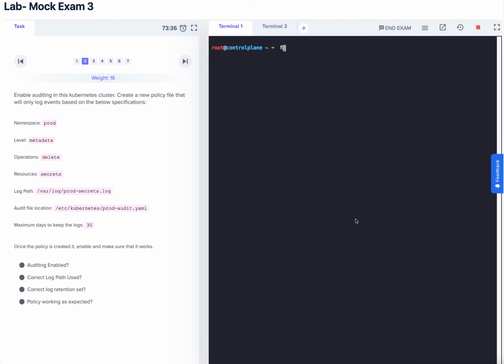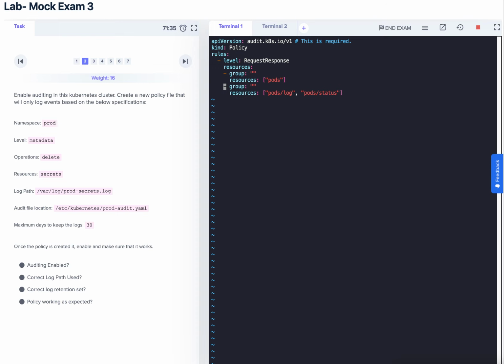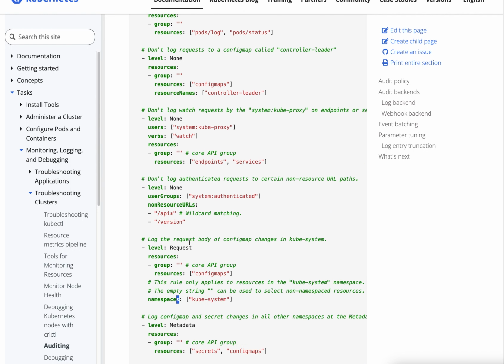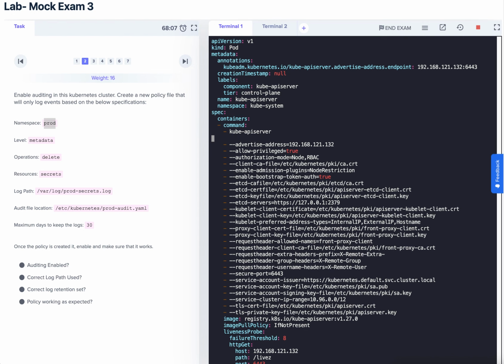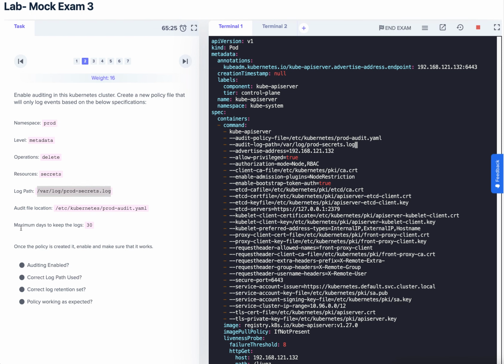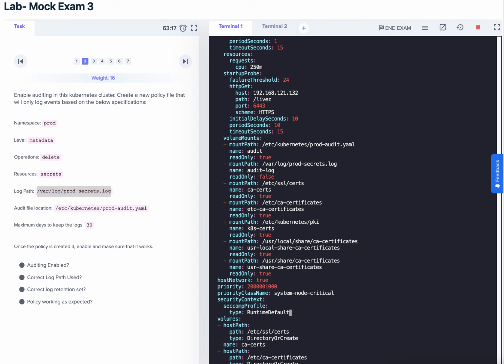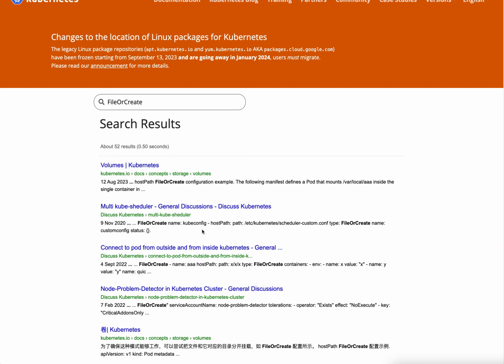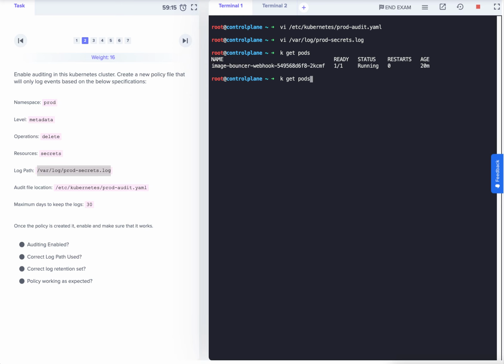HANDS ON: 2 AUDITING [CKS]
Strengthening Kubernetes Security: In this tutorial, I guide you through the process of enabling auditing in Kubernetes for enhanced security. Learn how to configure an auditing config file and make necessary edits to the kube-api-server manifest file.

🛠️ In this hands-on session, I walk you through the step-by-step process of setting up Kubernetes auditing, a crucial aspect of securing your cluster. Understand the importance of auditing and how it contributes to a robust security posture.

💡 Dive into the details of creating an auditing config file tailored to your specific requirements. I also guide you in editing the kube-api-server manifest file to seamlessly integrate auditing into your Kubernetes environment.

🌐 Follow along with practical demonstrations to gain valuable insights into the auditing configuration process. Strengthen your Kubernetes fortress by implementing industry best practices and ensuring compliance with security standards.